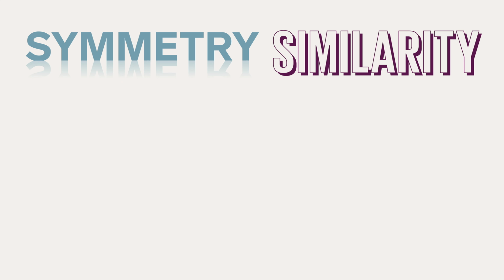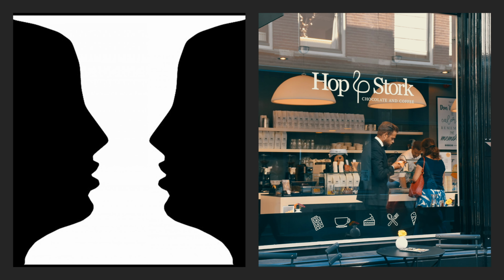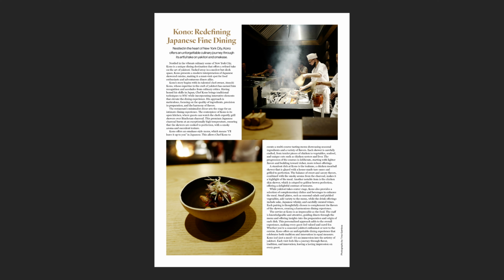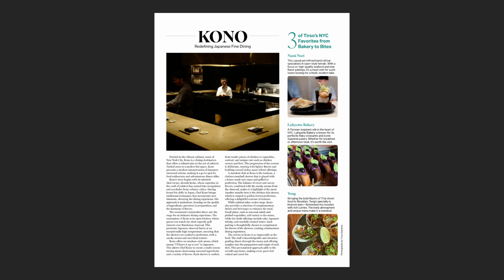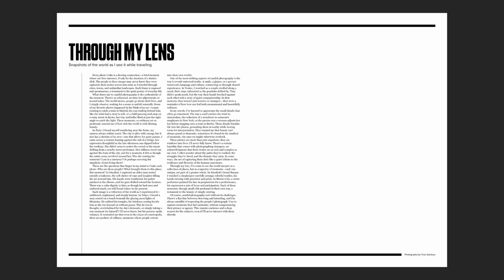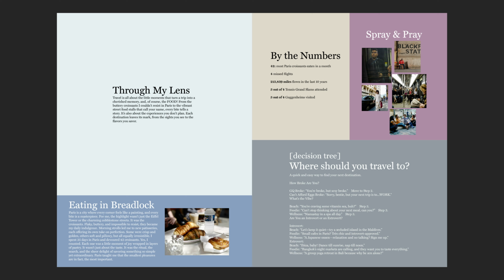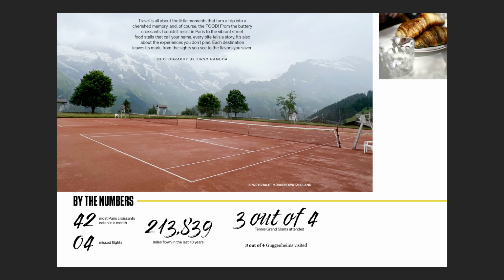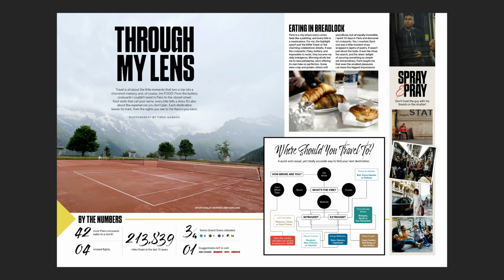The Psychology of Design: Visual Perception Principles Explained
The Design Principles focus mostly on aesthetics, but the Gestalt principles are how we visually organize information, which will help you communicate more effectively in your designs. In this video, I break down the 7 Gestalt Principles and put them into context.

00:00 Introduction
00:47 The 7 Gestalt Principles
06:16 The Principles in Contex